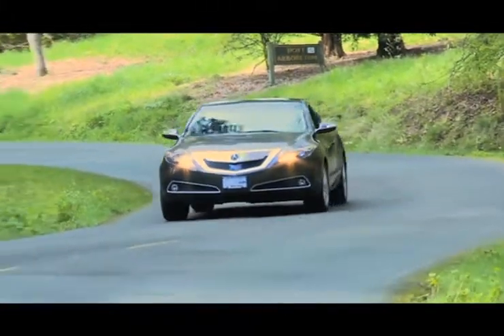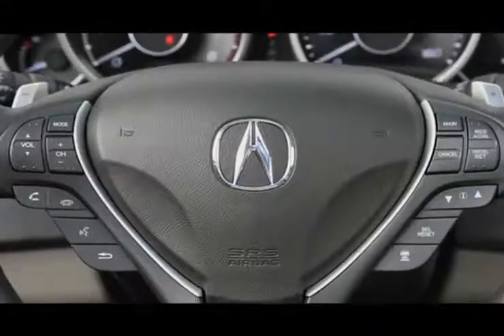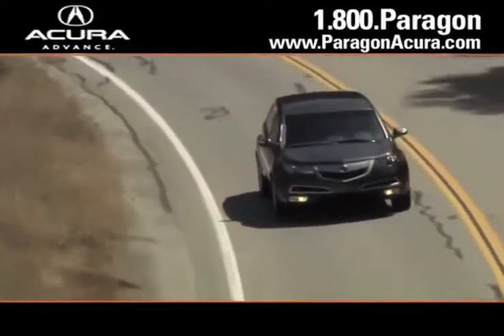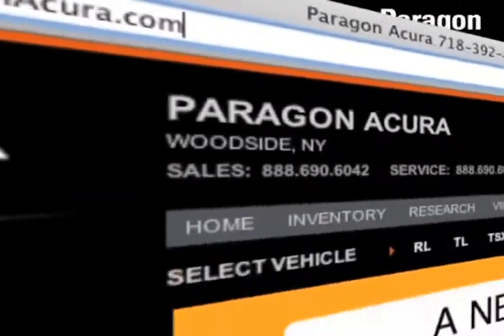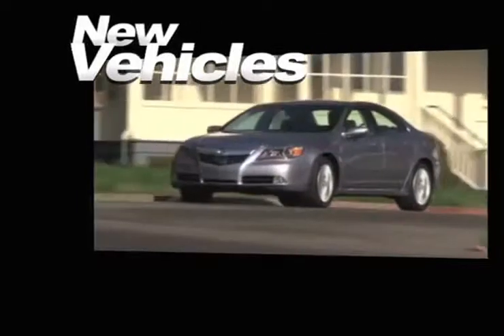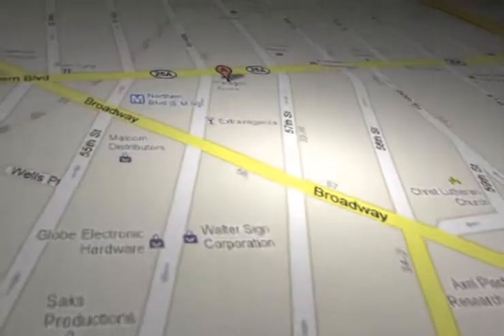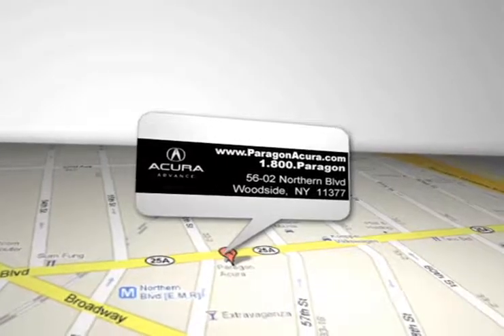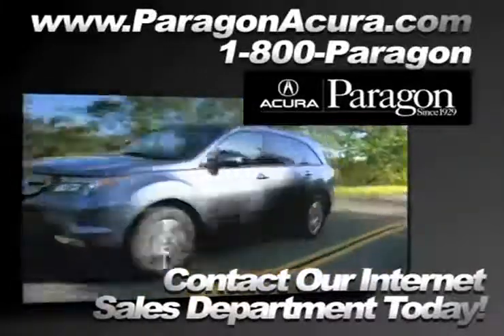Queens, NY 2012 Acura ZDX Rebates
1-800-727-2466 Whether you want an efficient hybrid or a spacious SUV, Paragon Acura has great Acura deals in Woodside, NY and around the Brooklyn, NY area. Paragon Acura has a selection of Acura ZDX vehicles for sale. If you are looking for a Acura in the Long Island, NY/Queens, NY area, you will find a great selection of vehicles at Paragon Acura. We are located at 56-02 Northern Blvd.